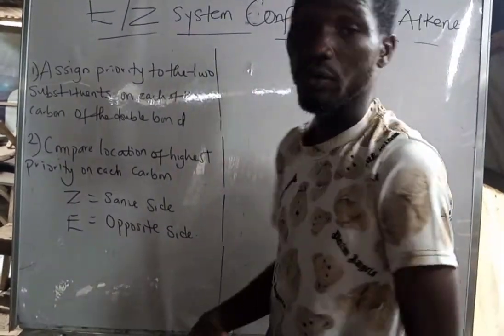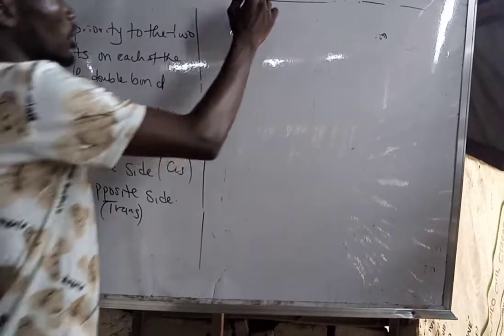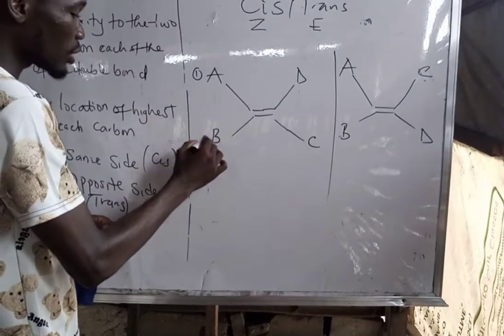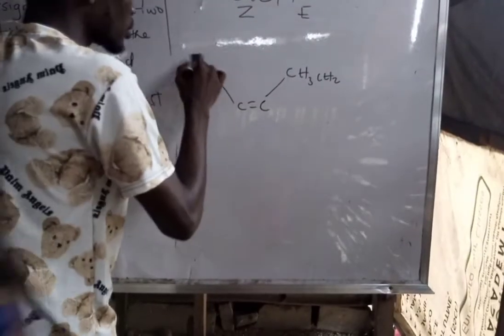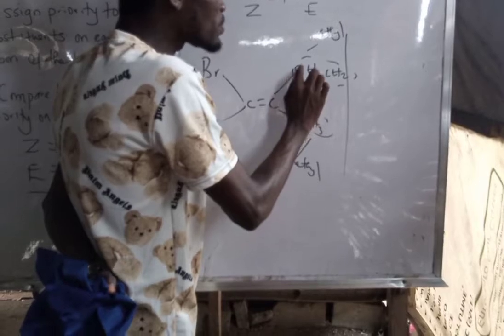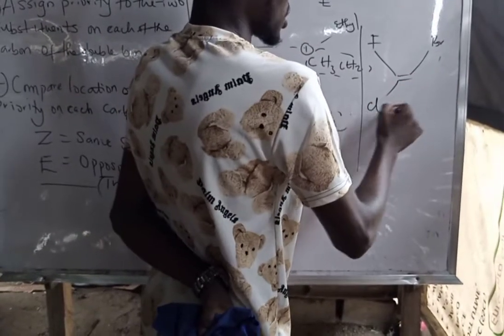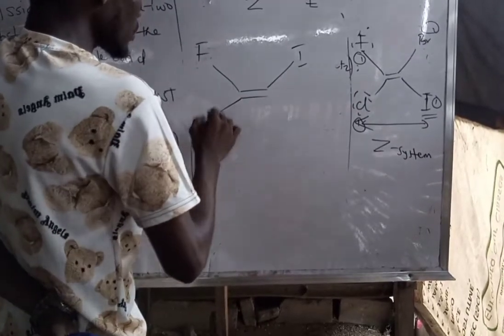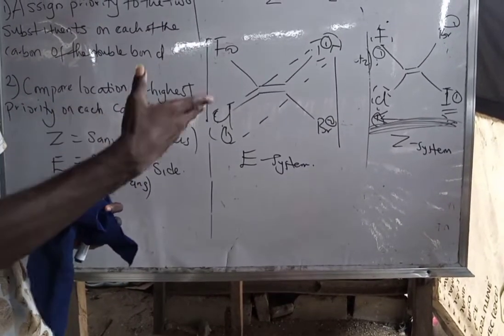E/Z CONFIGURATION OF ALKENE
this video Explain explicit how to identify E/z system of Alkene